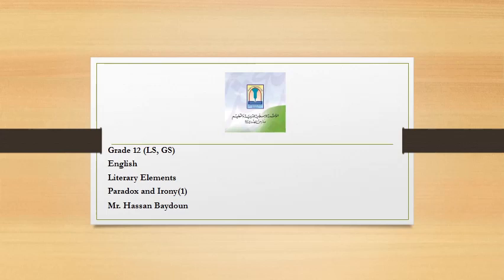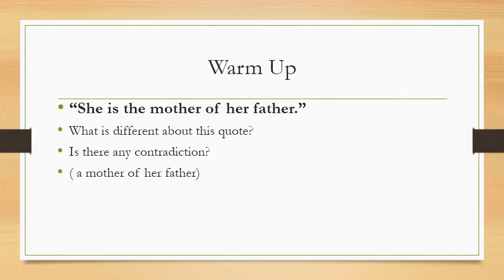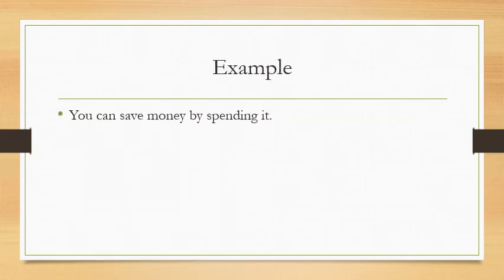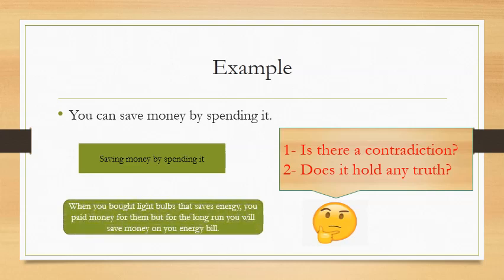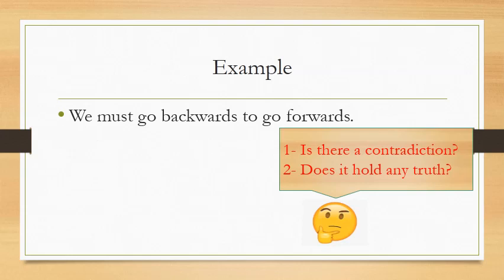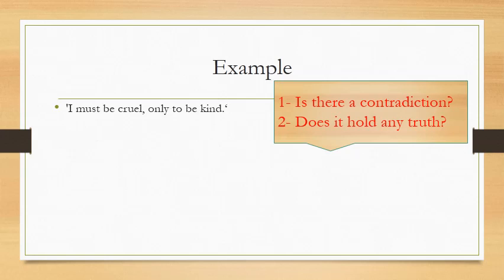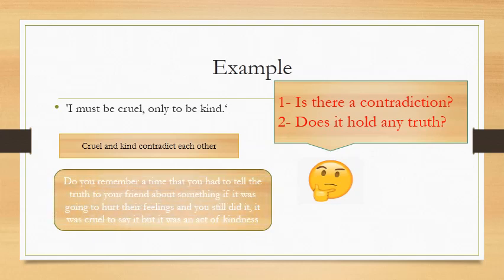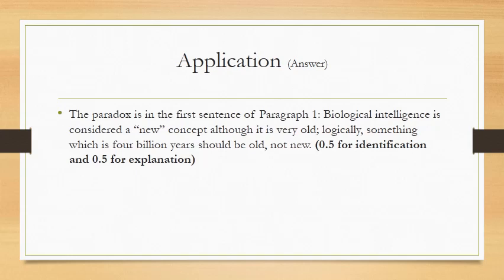Gr12GS En En Irony&Paradox part1 19 20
Gr12 (GS - LS)  En

En: Irony&Paradox part1